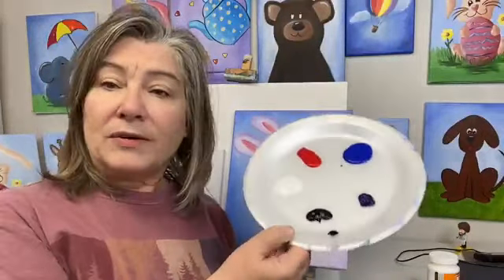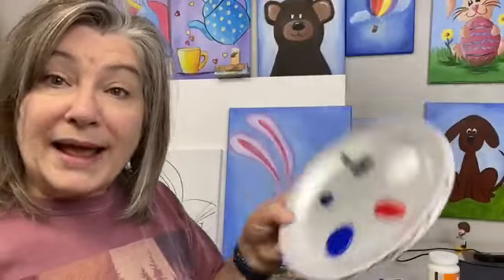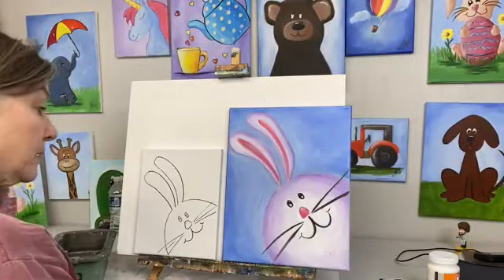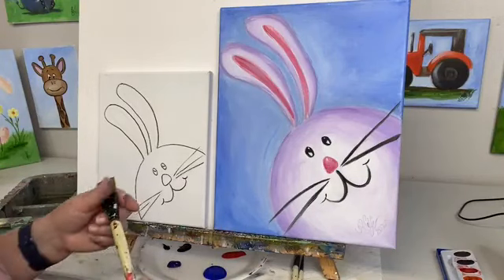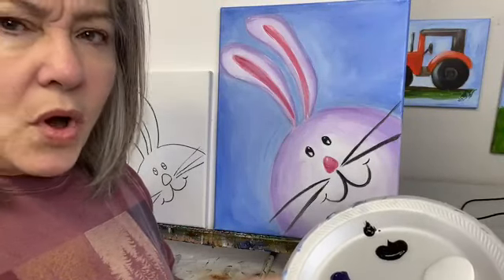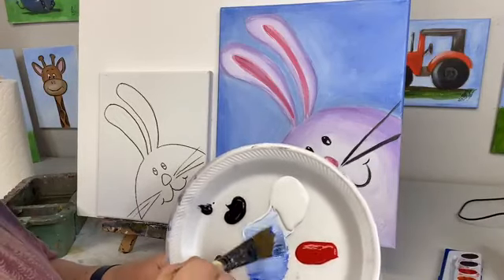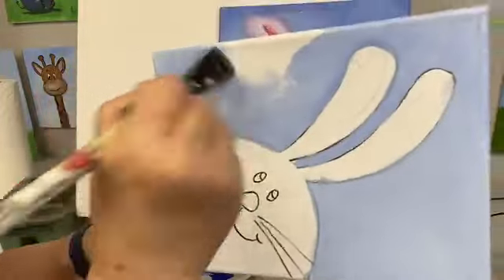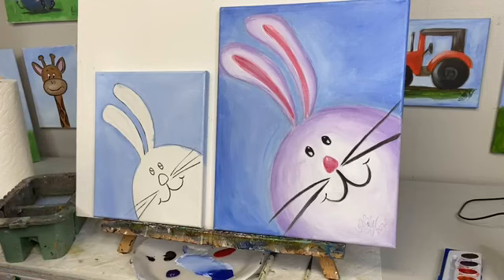How to Paint a Cute Little Bunny (for kids)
Do your kiddos want to paint and you just don't know how to get them started? Well, I have got you covered. I created this channel and this video for the kids. They can easily follow along with me step by step to create this cute little bunny. I will use acrylic paint and only a couple of paint brushes. I am painting on an 8x10 stretched canvas, but they can paint on paper. The mixed media tablets are perfect. Don't forget to date their artwork. They can use crayons, chalk, watercolors or colored pencils.  I will show them how to mix colors and paint along. I make it fun and easy.

Do you have suggestions for future videos? I would love to know what the kids are wanting to paint.
I will be adding new videos weekly for the kids to enjoy.

I am currently offering art kits for local pickup only, but I am very close to being able to ship them to you soon.

Spread the news to all of the kiddos. Let's paint!
Karen